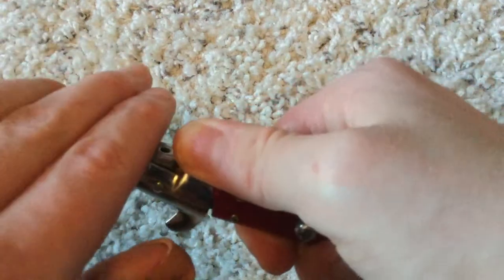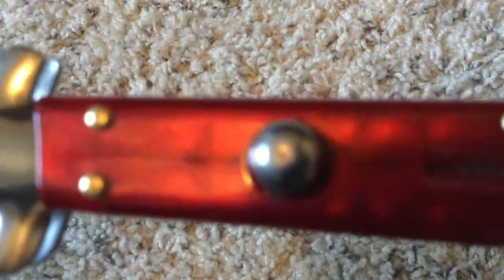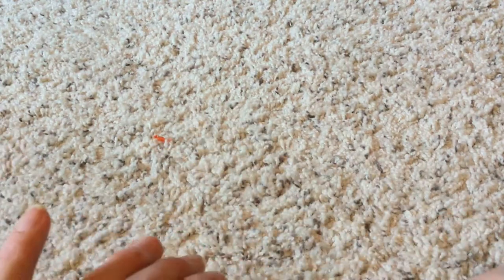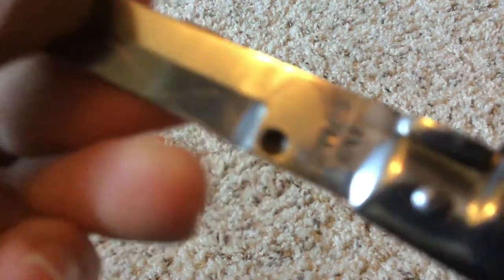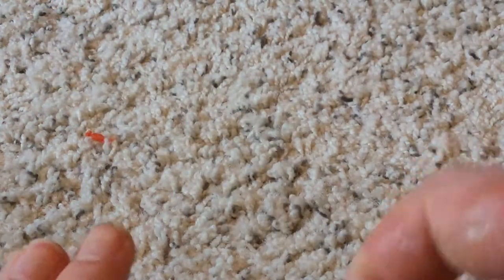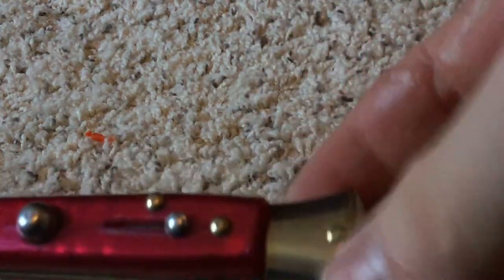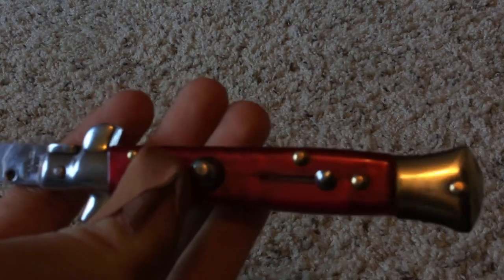1980s automatic stiletto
Re filming of an old video that I deleted